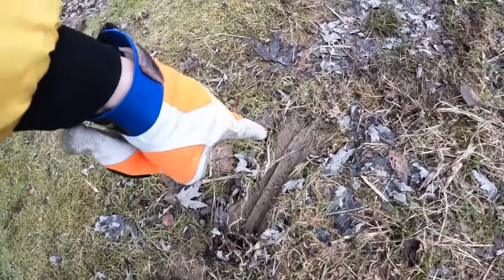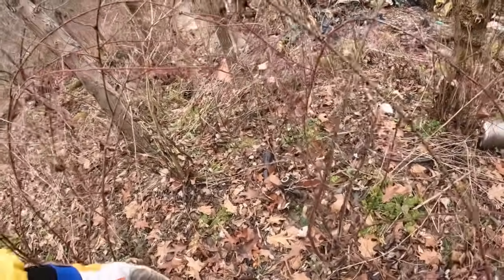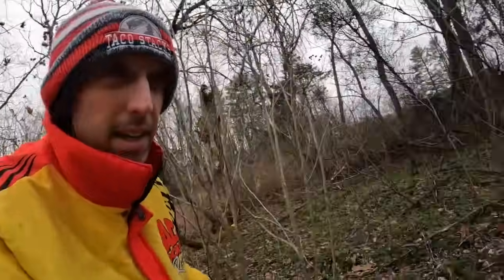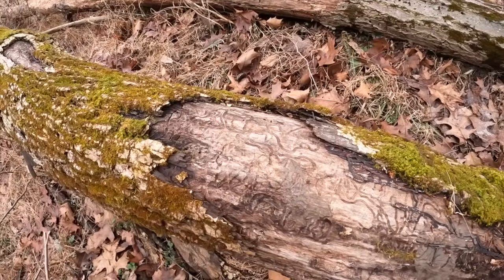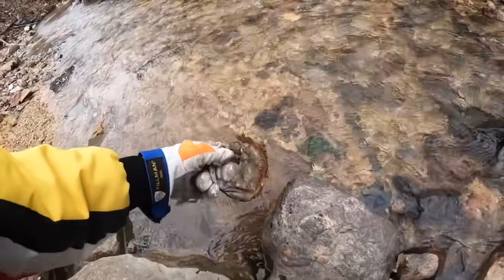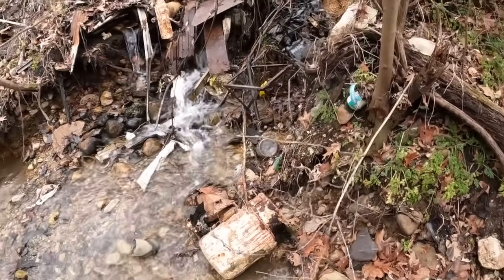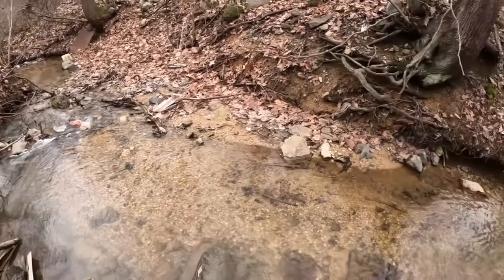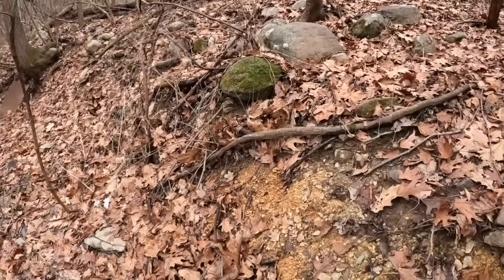Exploring Abandoned Landfill in the Woods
Back after multiple requests all last year! Let's see what has changed over the past 2 years.